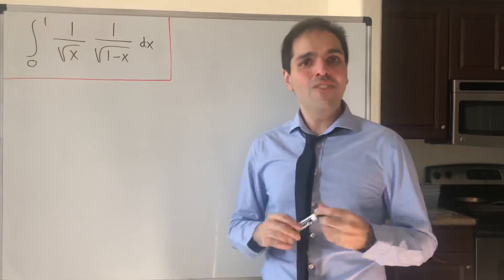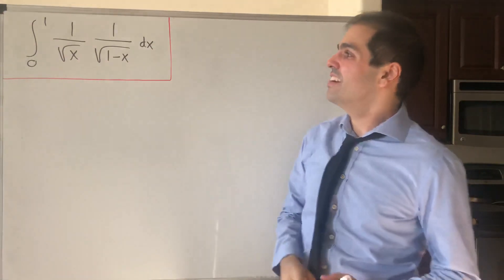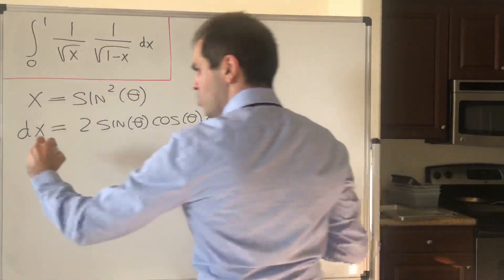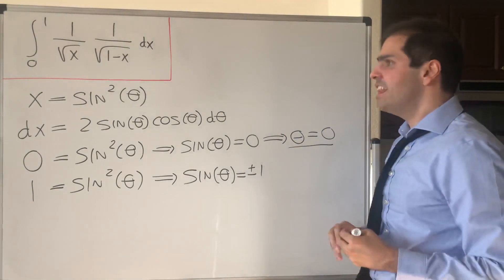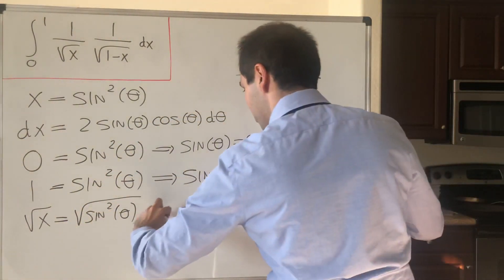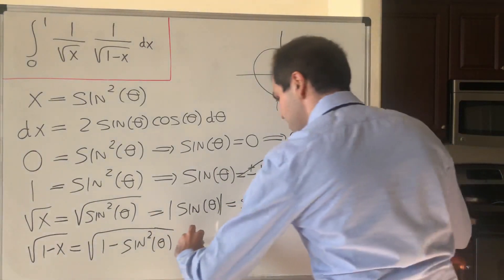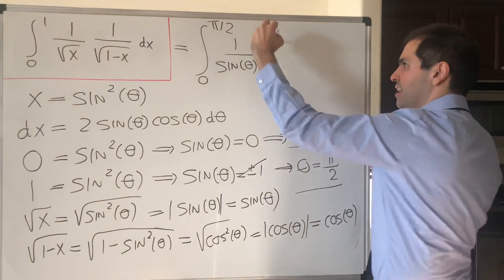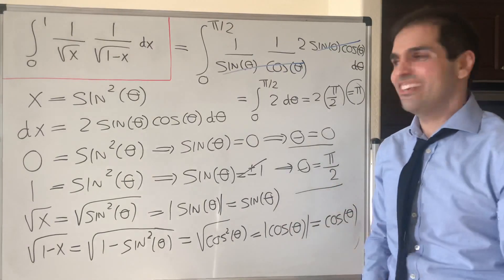A nice trig substitution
Integral from 0 to 1 of 1/sqrt(x)sqrt(1-x)

In this video, I calculate an integral using a neat trig substitution, which will miraculously simplify the integral. This is a must-see for all the calculus students out there! Enjoy